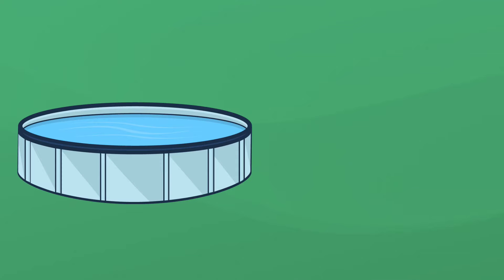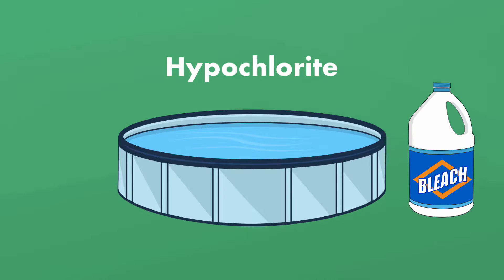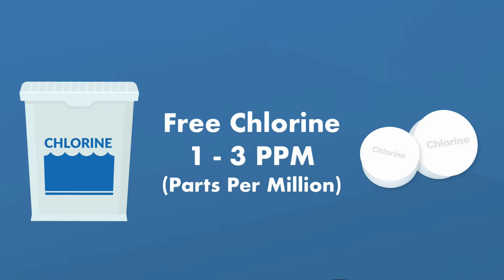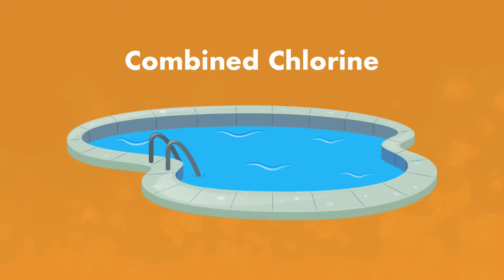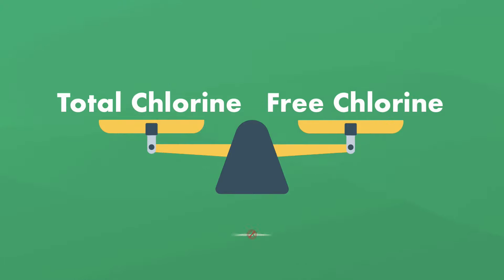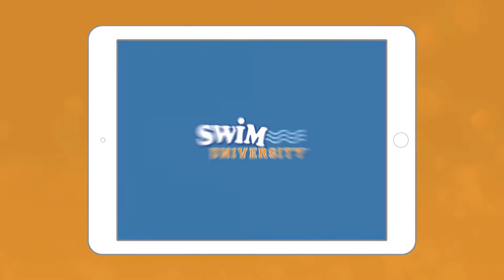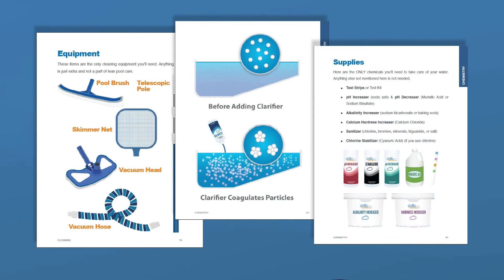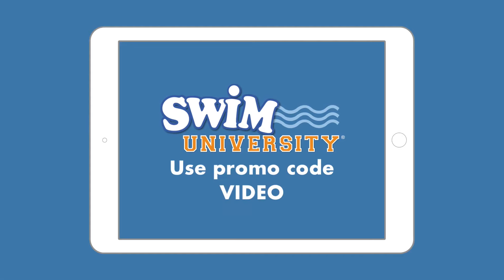POOL CHLORINE: What's Free vs. Total Chlorine?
Chlorine is chlorine, right? Well, there’s more than one type of pool chlorine and the key to pool cleaning is understanding the difference between free chlorine and total chlorine.

⏰ Timestamps:
00:00 - Introduction to How To Heat Your Hot Tub Fast
00:29 - Free Chlorine
01:09 - Combined Chlorine
01:41 - Total Chlorine
02:15 - Pool Care Video Course